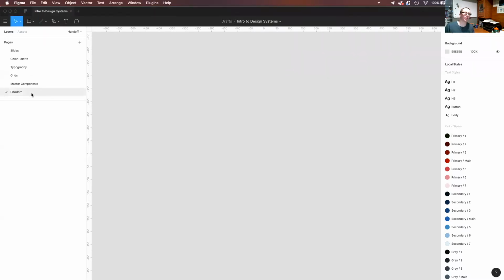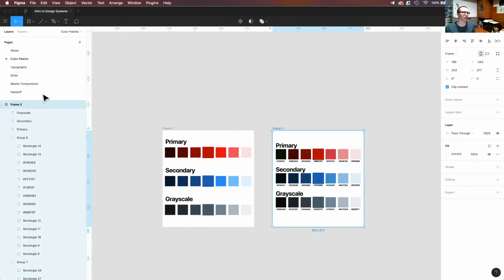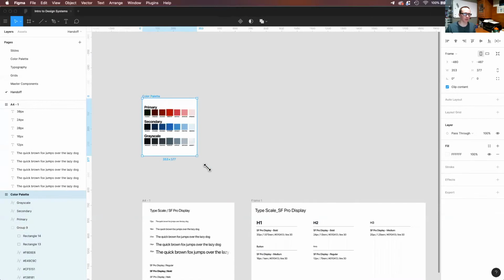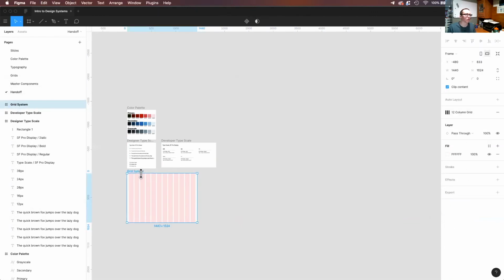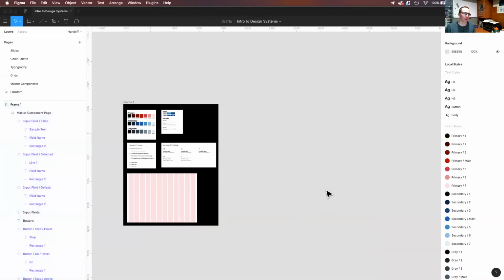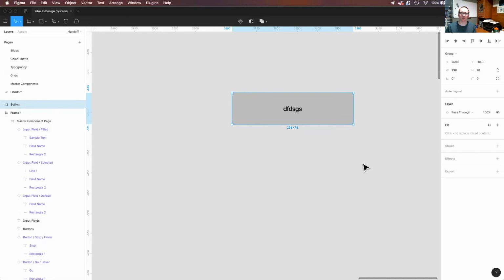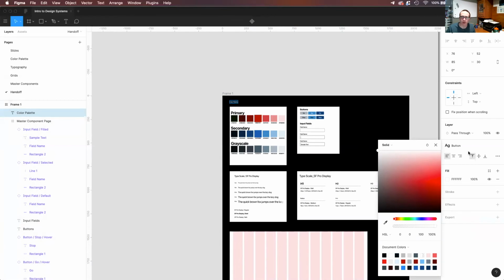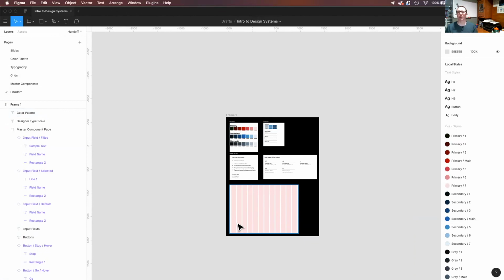Intro to Design Systems / Episode 11 / Handoff Preparation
Put your design system into a place that makes sense.